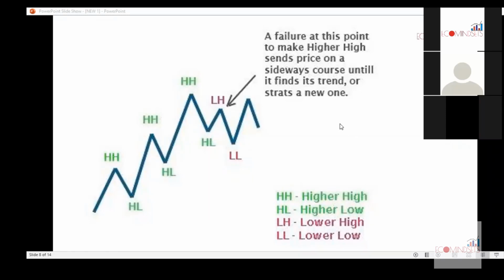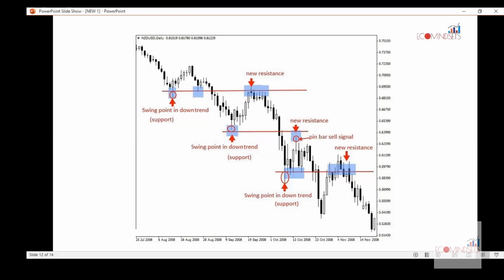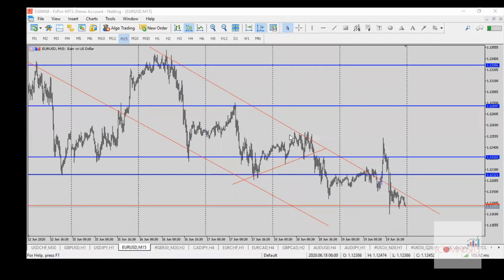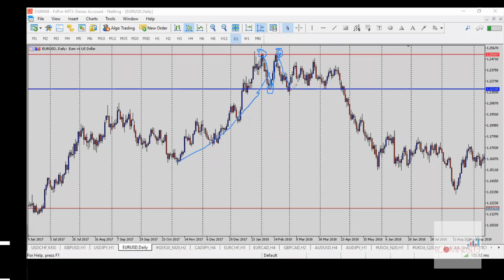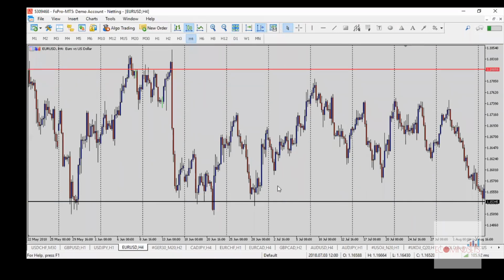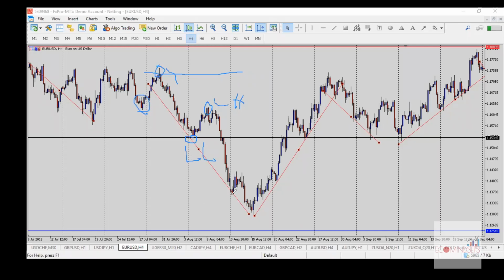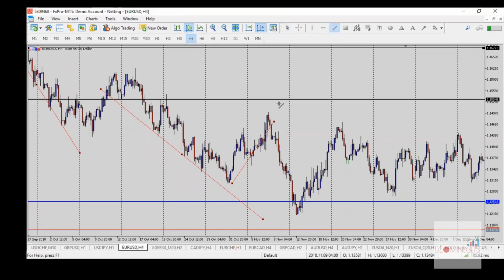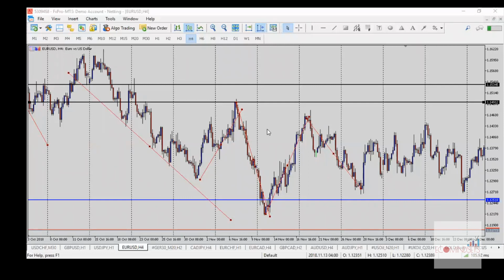LIVE WEBINAR: BEST TRICKS TO TREND TRADING PART 2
BEST TRICKS TO TREND TRADING

SOME SUGGESTEDGOOD BROKERS TO TRADE WITH
BINARY (VOLATILITY, CRASH, BOOM, FOREX PAIRS, AND INDICE)